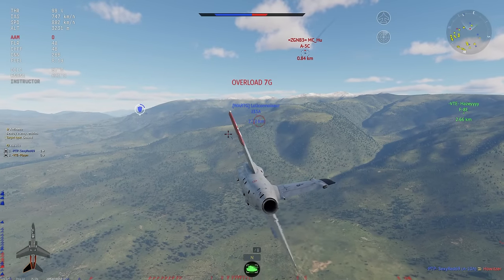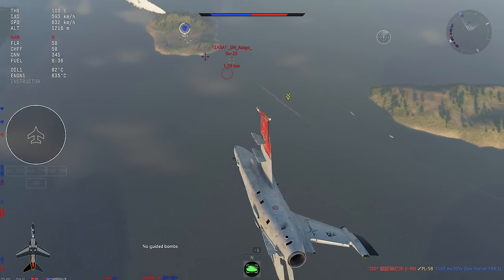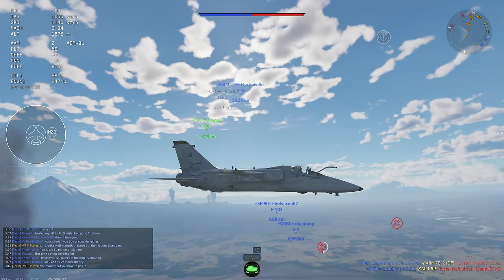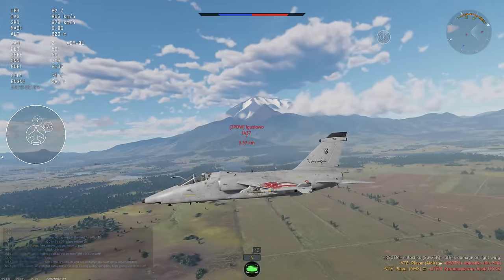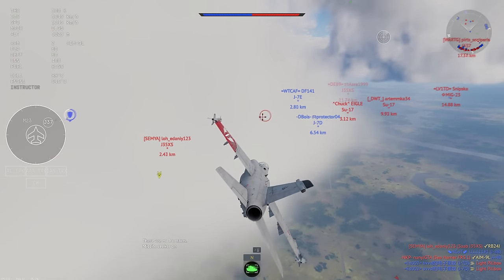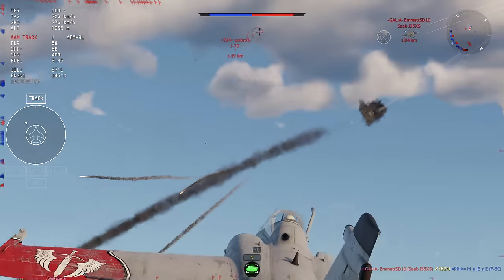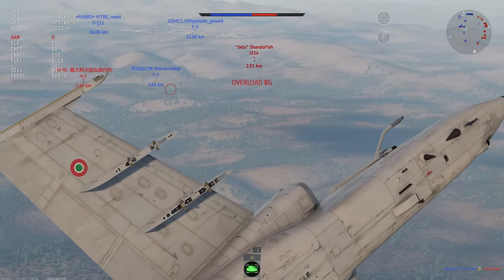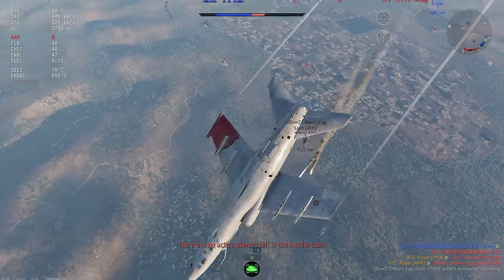The Italian AMX Is Not What I Expected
Fuel: min fuel + droptank
Ammo: Air
Missiles: 2x 9L
Countermeasures: Mixed
Convergence: 600 meters
Vertical Targeting: No
Crew: maxed (lvl 75) + Ace